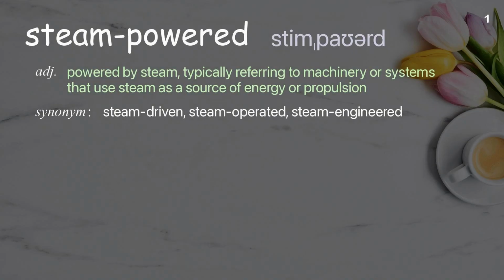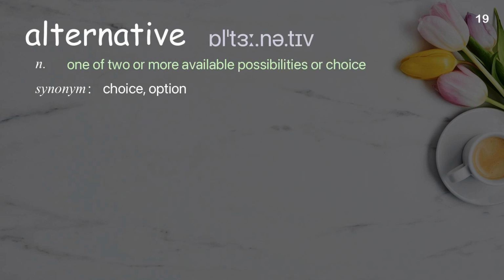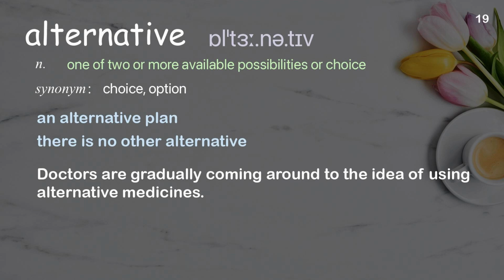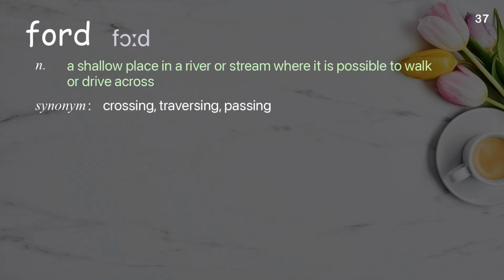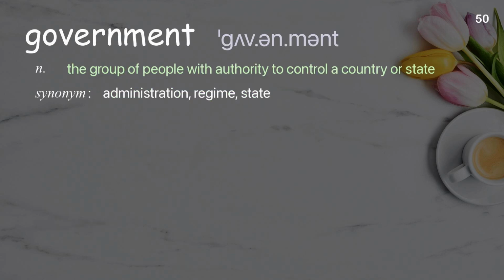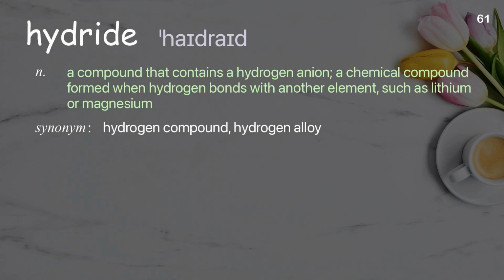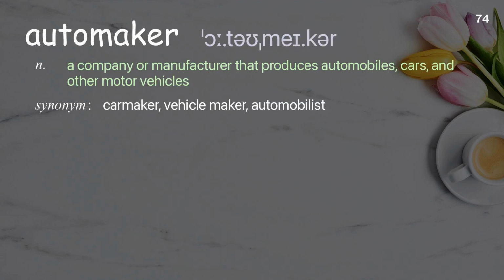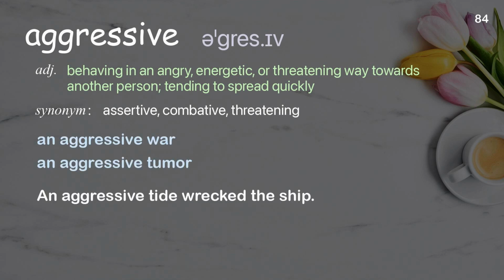87 Academic Words Ref from "The surprisingly long history of electric cars | TED Talk"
■PLEASE NOTE

■Reference Source
Daniel Sperling and Gil Tal: The surprisingly long history of electric cars | TED Talk